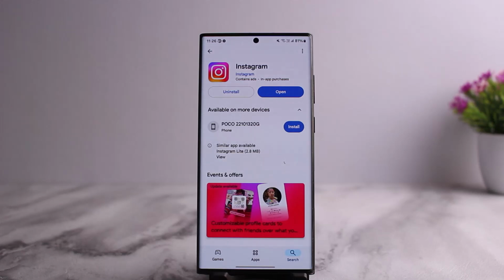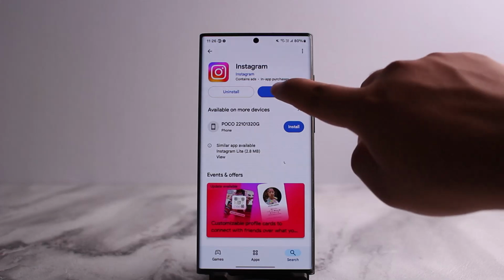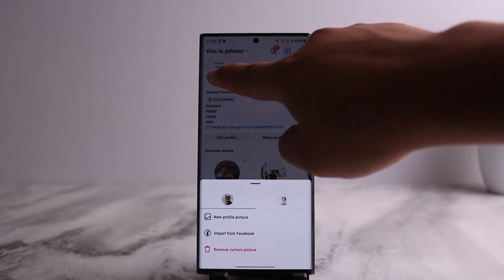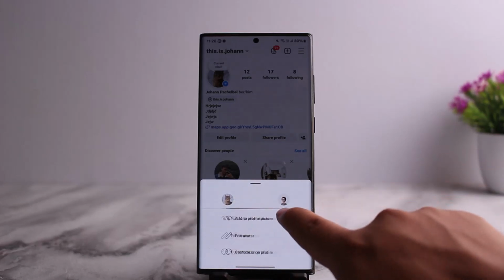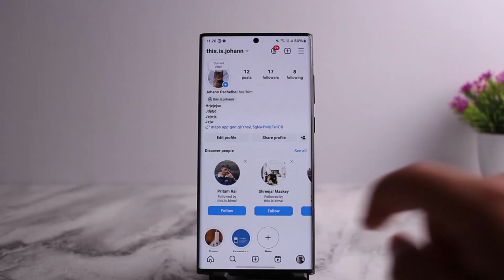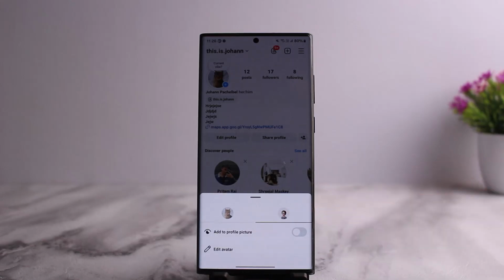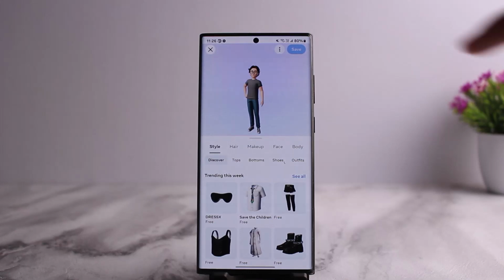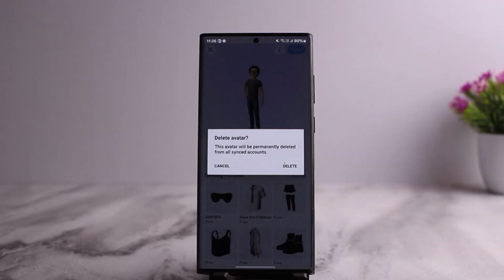How To Remove Avatar On Instagram !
In this video, we show you how to remove or delete your Instagram avatar in just a few simple steps. Whether you want to take it off your profile temporarily or delete it completely, this guide makes it easy to manage your Instagram avatar settings. Follow along with the video for a detailed, step-by-step walkthrough to remove or delete your avatar and keep your profile looking exactly how you want.

Here’s a quick breakdown of the steps covered in the video:

Timestamps:
0:00 Introduction
0:03 Accessing Profile Settings
0:10 Navigating to Profile Icon
0:21 Opening the Avatar Section
0:33 How to Disable Avatar from Profile
0:43 Permanently Removing Avatar from Instagram
1:00 Confirming Avatar Deletion
1:07 Conclusion and Final Tips

To remove your avatar, open the Instagram app and navigate to your profile by tapping the profile icon in the bottom right corner. From there, tap and hold your profile photo to bring up options related to your avatar. If you only want to disable it, simply toggle the avatar off from the 'Add to Profile Picture' section. For a permanent deletion, select 'Edit Avatar,' then tap on the three dots at the top. Choose 'Delete Avatar' and confirm your selection.

This video guide ensures that managing your Instagram avatar is straightforward, whether you’re looking to make a temporary change or a permanent one.